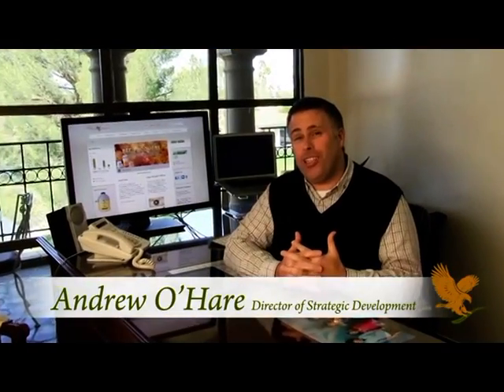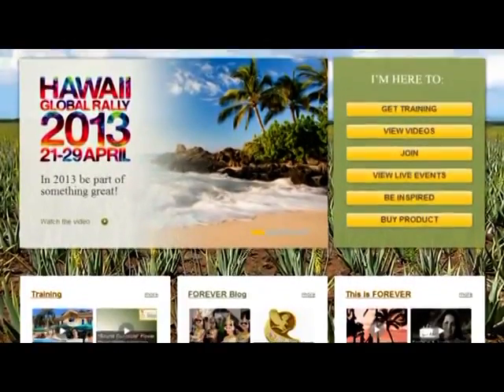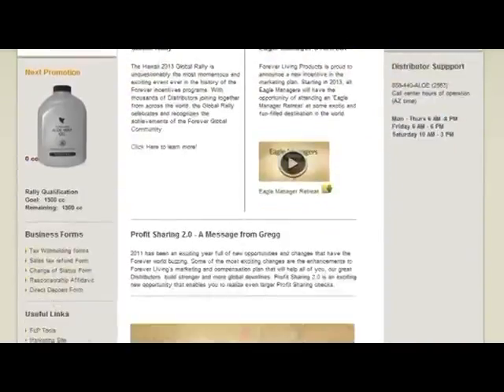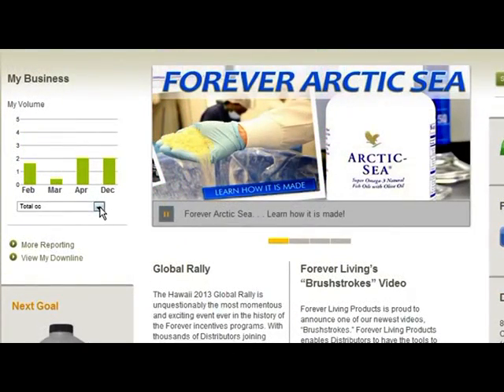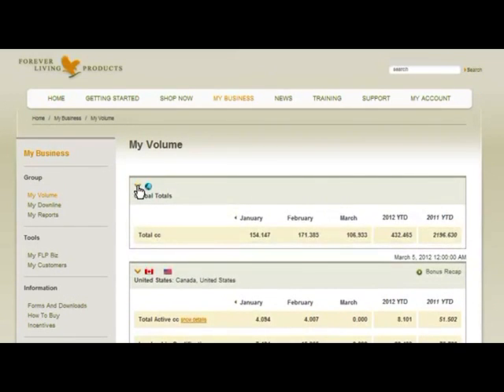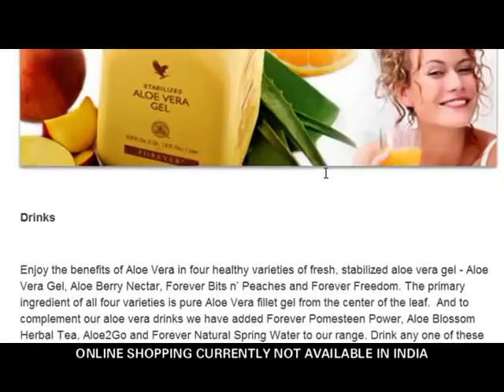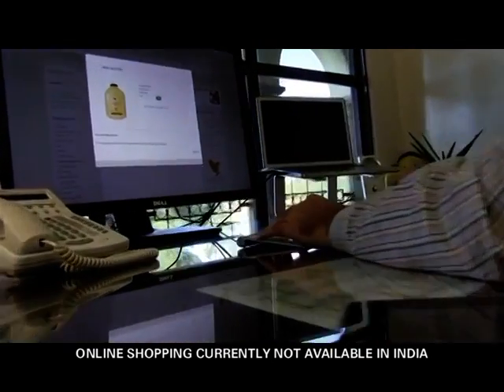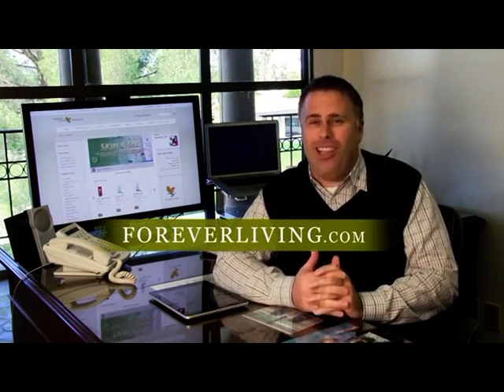New Distributor Site | Forever Living India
Forever Launches a new website for FBOs